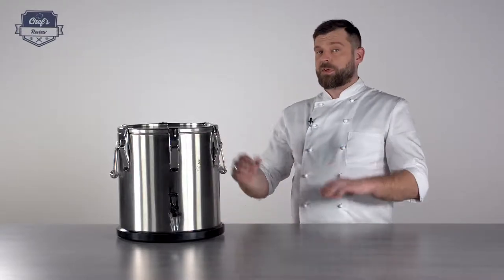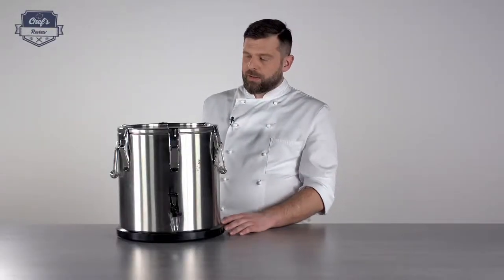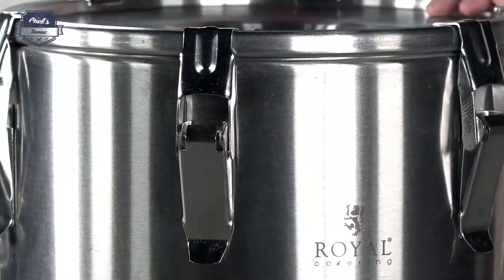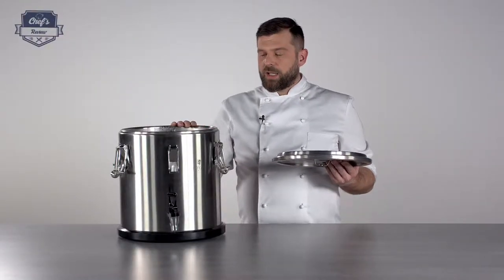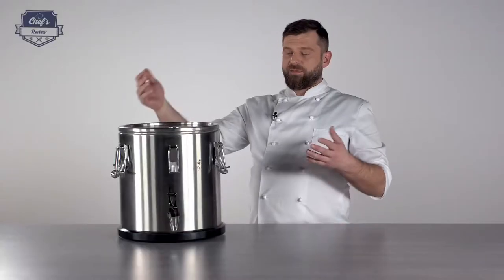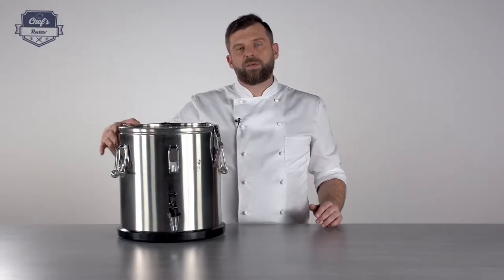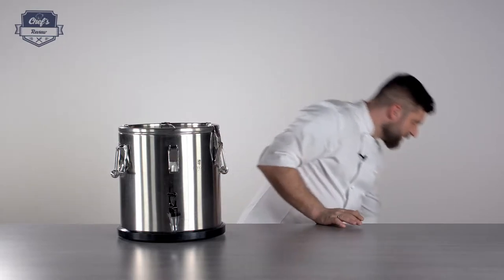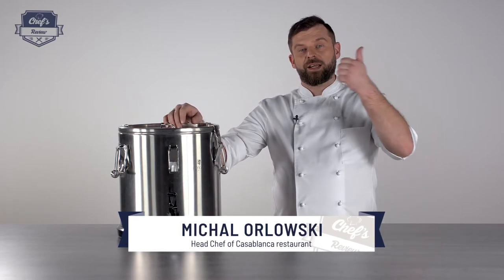Isothermal Container Royal Catering RCTP-20DT | Expert review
➤ Check the detailed product description and its availability in the expondo store

The isothermal container with a drain tap RCTP-20DT has been designed for the safe and uncomplicated transportation of hot and cold food and drinks. Royal Catering, your online specialist for catering supplies, has designed this isothermal container specifically for upscale dining establishments, such as restaurants and hotels, as well as for commercial kitchens, canteens, or catering services. If you value functionality, durability, and an appealing design in your kitchen, this 20-litre, double-walled, insulated, convenient-hold, thermo-holding tank is an indispensable helper for your staff.

- For keeping warm and transporting up to 20 litres of food and beverages;
- Airtight lock - Heat storage with double-walled insulation;
- Drain tap for drip-free, precise pouring;
- Easy to use and to clean, high-quality stainless steel;
- Ergonomic Cool Touch handles for more safety.